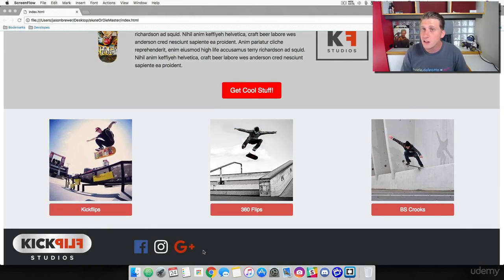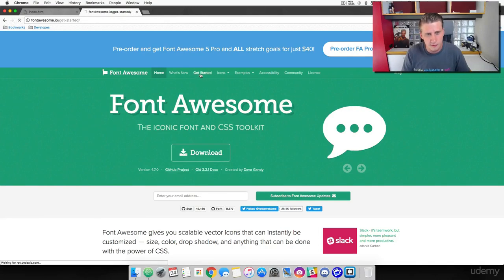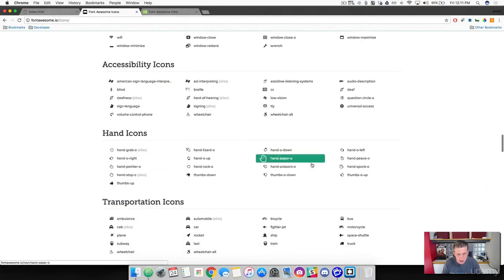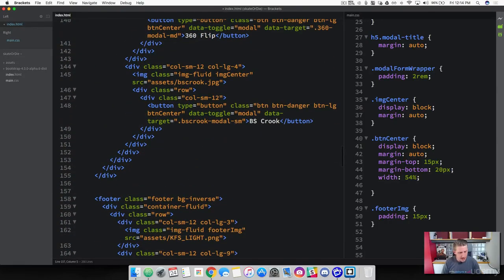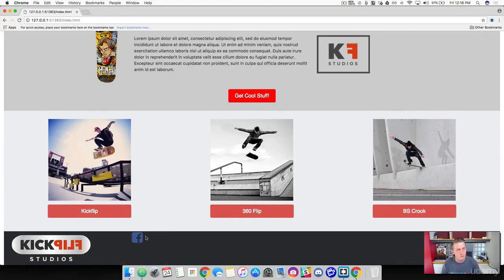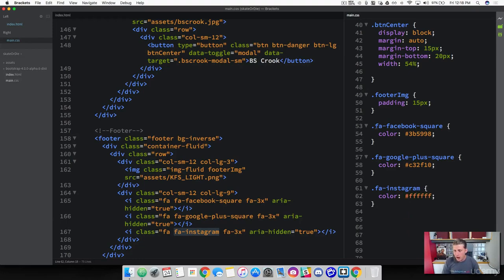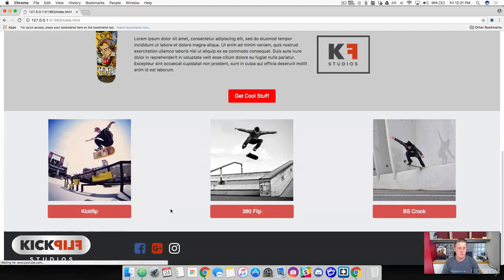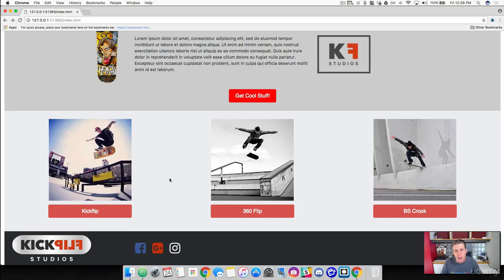72. Bootstrap 4 Working with Font Awesome Favicons - Full stack web development Tutorial Course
In this FullStackWebDevelopment tutorial course series video, we are going to learn and implement the final thing that is to add social icons in our bootstrap project, and we will be using font awesome icons.

Section 9: Bootstrap 4: Skate or Die Website
Tutorial 72: Bootstrap 4 Working with Font Awesome Favicons